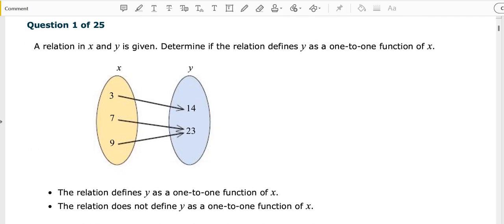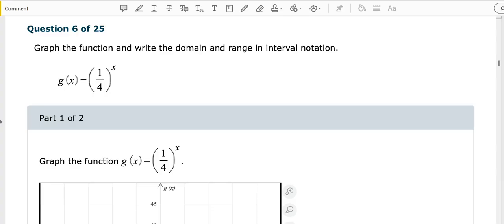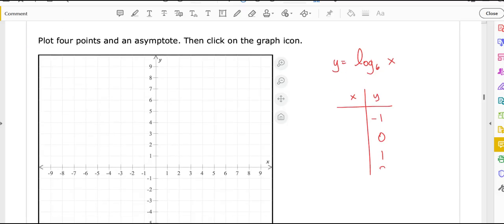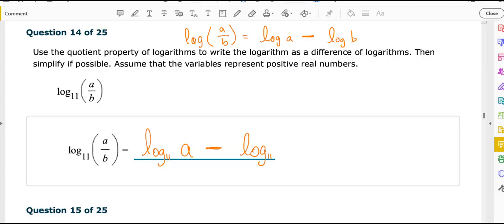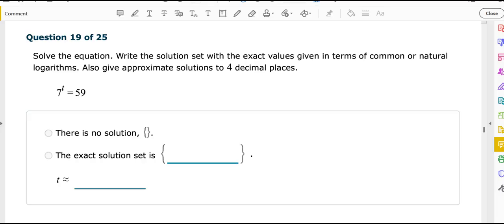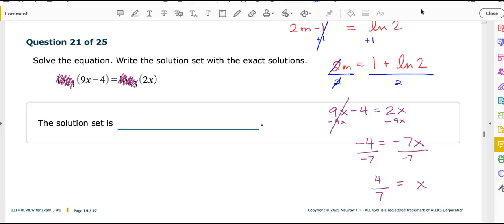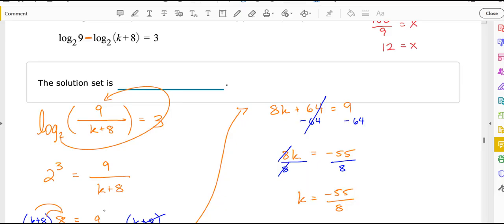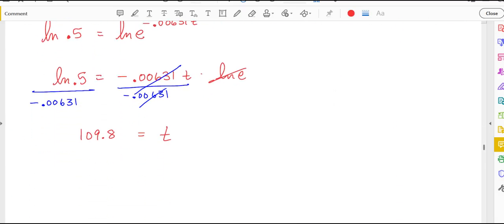1314 Exam 3 Review in ALEKS